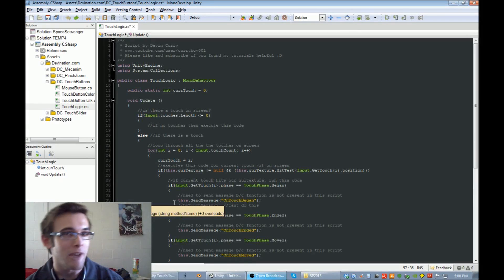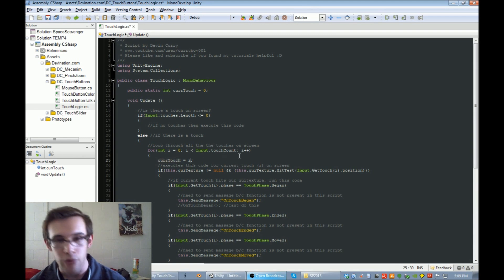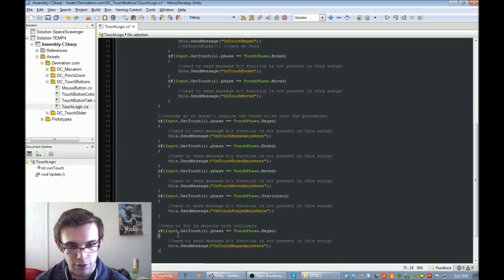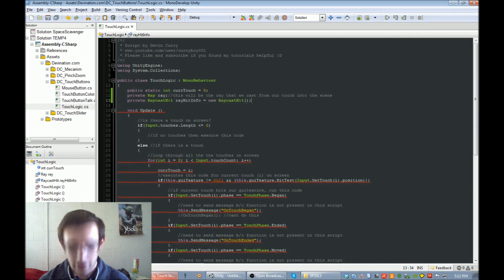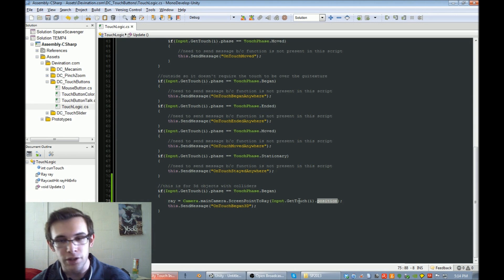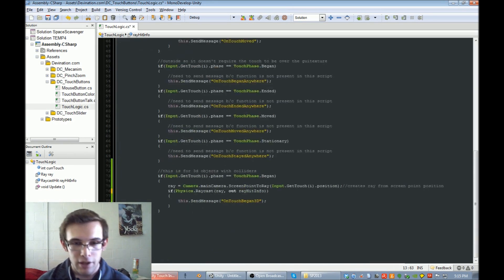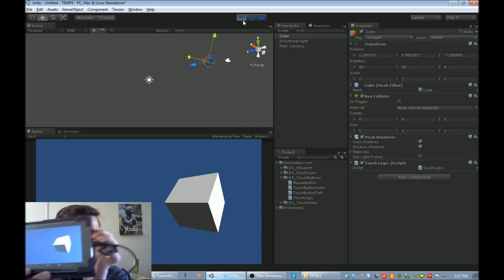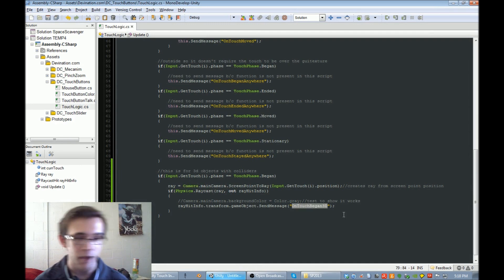Unity Touch Input 3D GameObjects Bonus (Part 3)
This Unity tutorial will show you how to make your game recognize Touch Inputs from the player and have them call functions on your 3D GameObjects that are touched. We will be utilizing new functions dealing with Raycasts.

To connect your device to unity, download the unity remote app and follow these steps

Time Breakdown:
0:28 - OnTouchAnywhere, function calls that happen when you're touching outside of the GUITexture
1:10 - public static variable, a global variable
2:30 - Touch functions on Colliders instead of GUITextures
3:00 - Rays, what they do and why we need them
4:42 - Casting a ray from our touch into the scene
6:10 - Finding the GameObject that was hit by our ray
6:56 - Call a function on that GameObject
7:30 - Demonstration that it works
9:22 - Outro, final thoughts, plans for next video